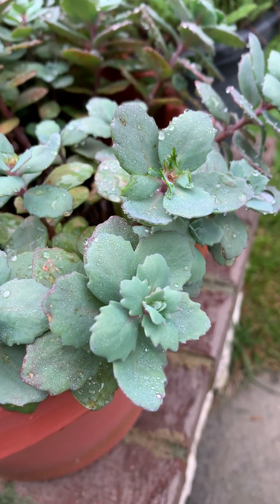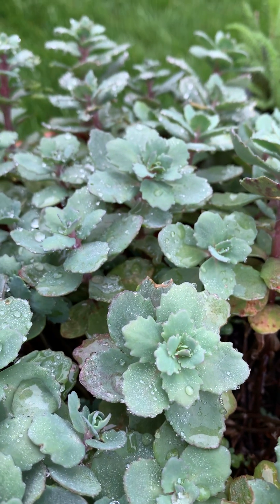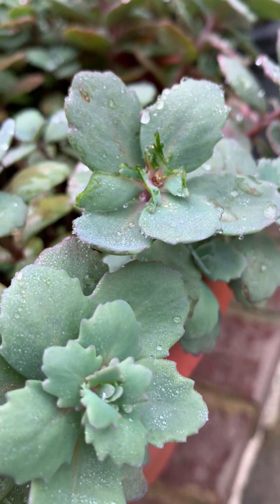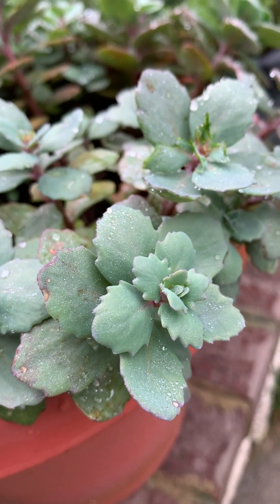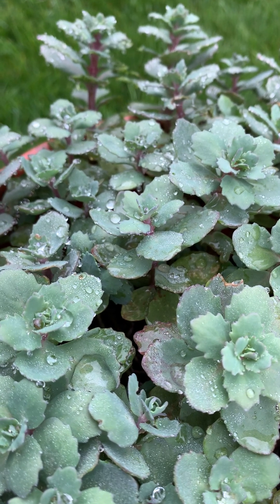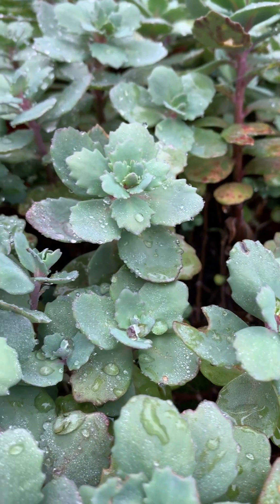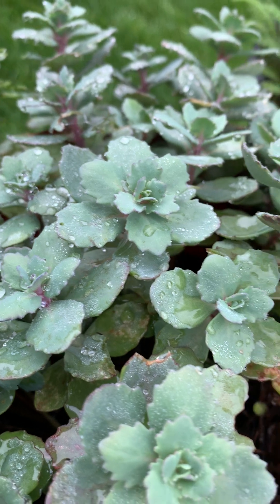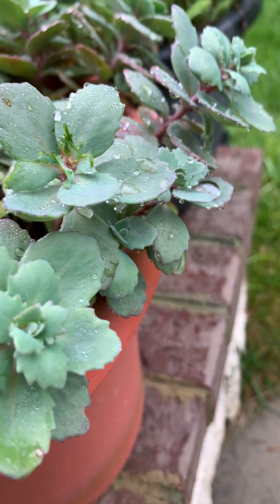Succulent Sedum!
itsgardeningtime.com Succulent Sedum are gorgeous low maintenance perennials that grow well in containers. Unfortunately deer, rabbits, squirrels also like sedum so be prepared to protect the plants when necessary 😊